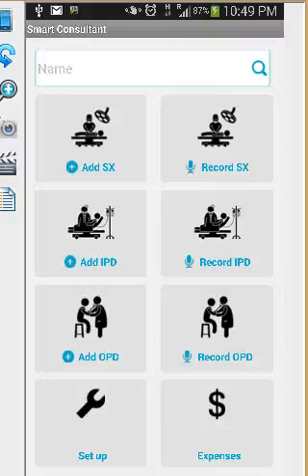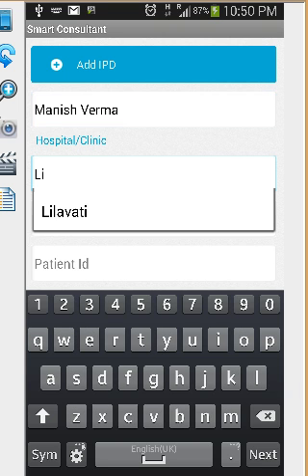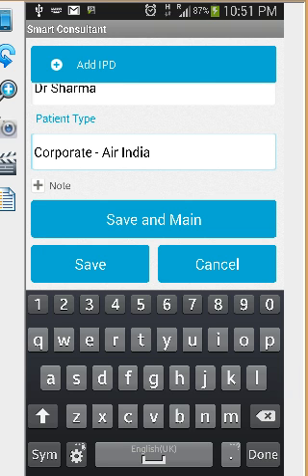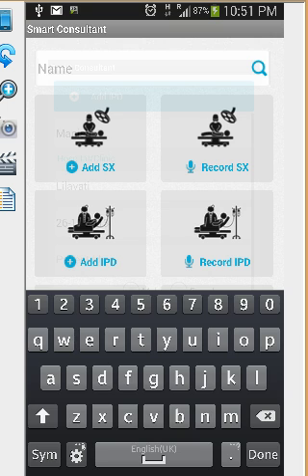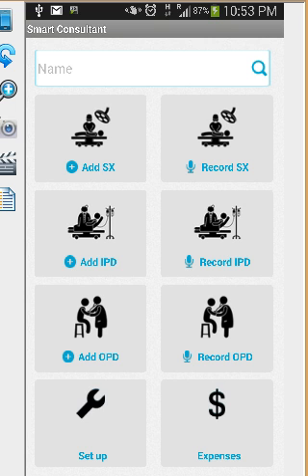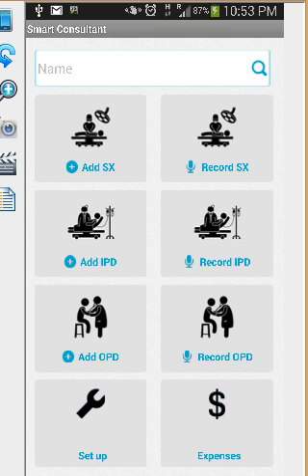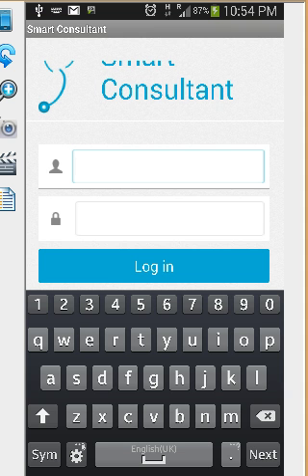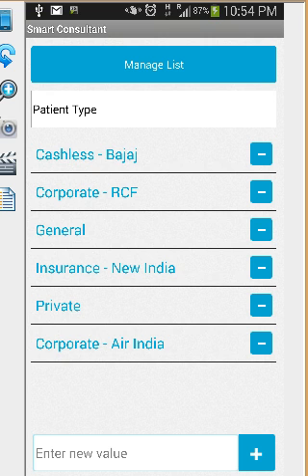Smart Consultant - Complete Android App Overview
Three ways to add any IPD/OPD/Sx:
1  Click on Add button and enter all the details for a new patient
2  Search existing patient in the search box and then press the Add button to find the values prepopulated
3  Just record Audio.